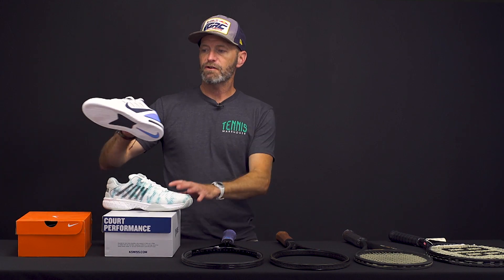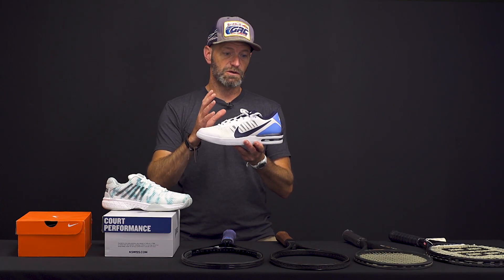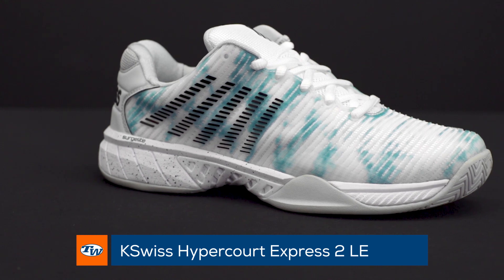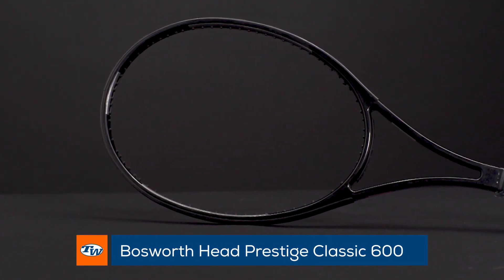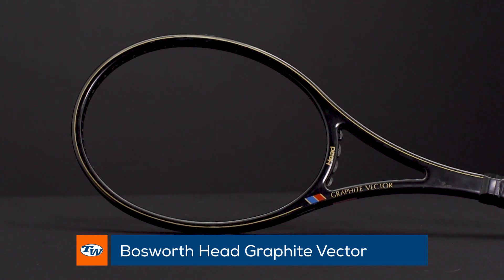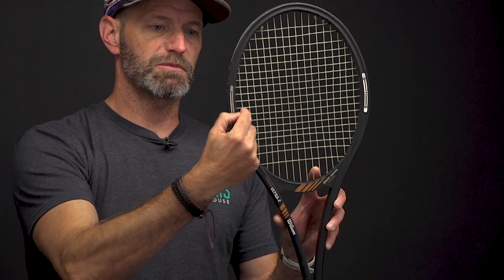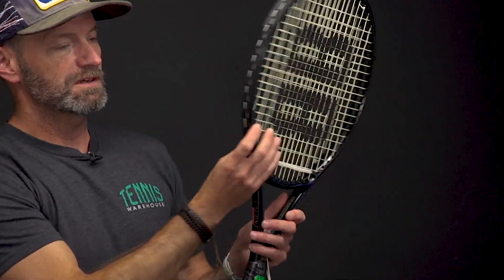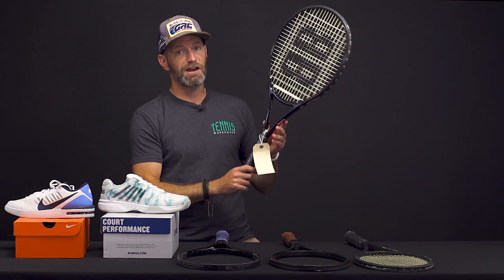Classic Racquets and Cool Shoes -- VLOG #699 👀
➤Bosworth Head Prestige Classic 600 Flipper:
?from=YT
➤Bosworth Head Graphite Vector:
?from=YT
➤Bosworth Wilson Ultra 2: